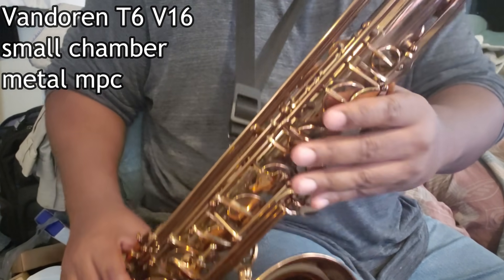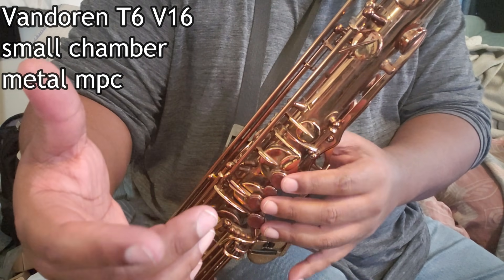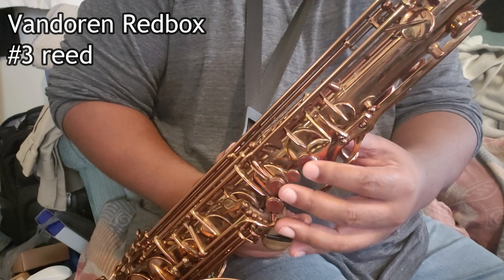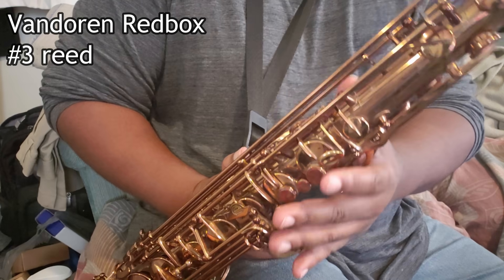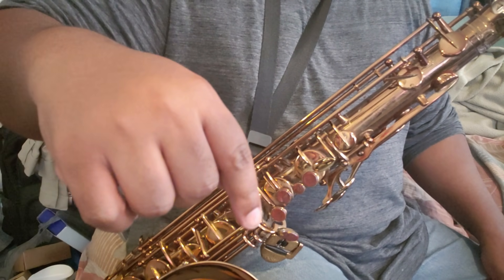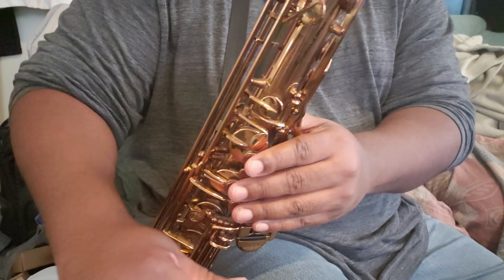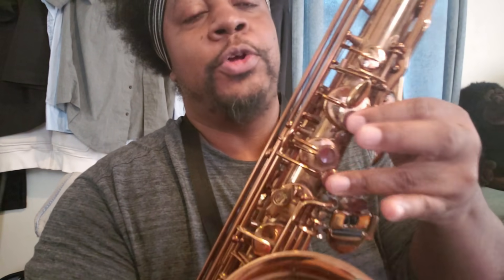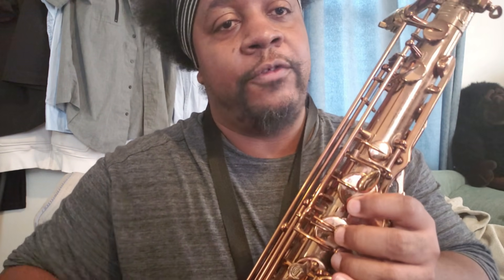Playing a Saxophone Like a Trumpet?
Let's see what happens when I use trumpet fingerings on a tenor saxophone.